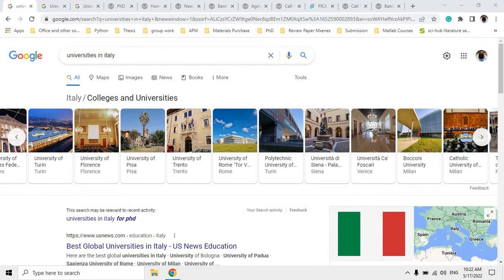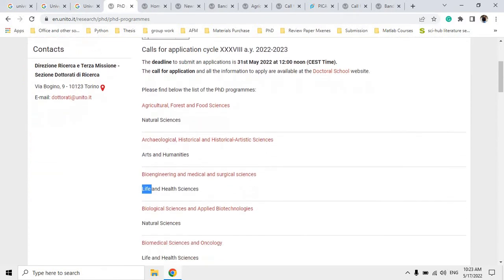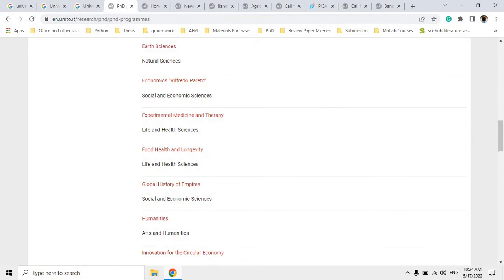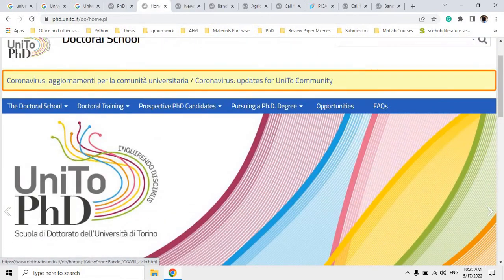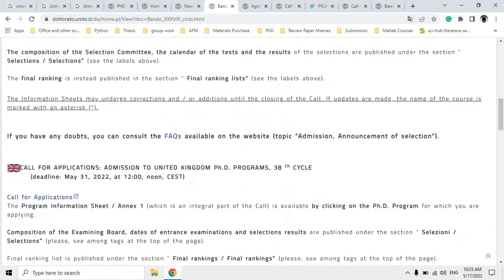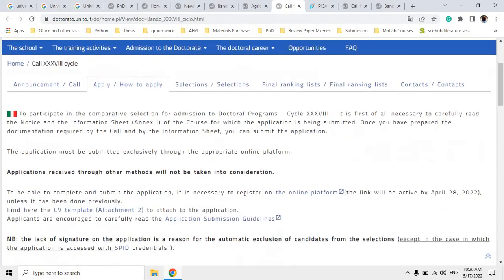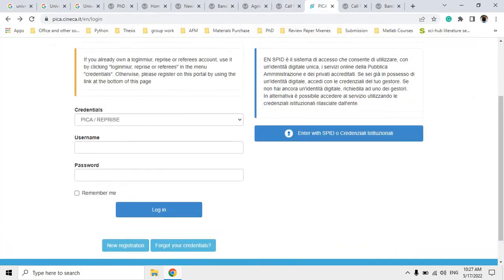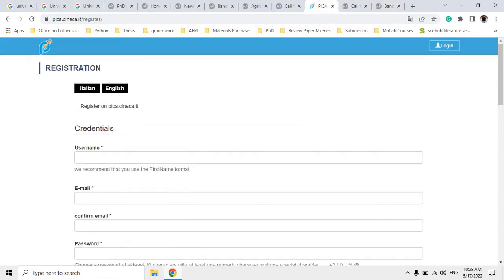How to Search Scholarships in Italy | Fully Funded Bachelor, Master & PhD 2025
🇮🇹 Want to study in Italy for free or with a fully funded scholarship? This video is your complete guide to searching and applying for scholarships in Italy for Bachelor's, Master's, and PhD programs.

✅ What’s Inside:

How to search Italian university scholarships

Top websites and tools for finding opportunities

Fully funded, tuition-waiver, and regional scholarships

Document requirements, deadlines, and tips

How to apply without using agents

📌 Whether you're targeting Università di Bologna, Politecnico di Milano, Sapienza, or any other top Italian university — this guide is for you!

🎯 Italy offers low tuition, monthly stipends, and scholarships for international students from all backgrounds.